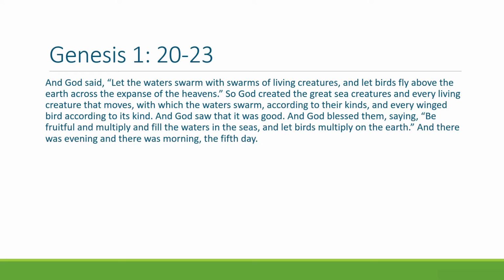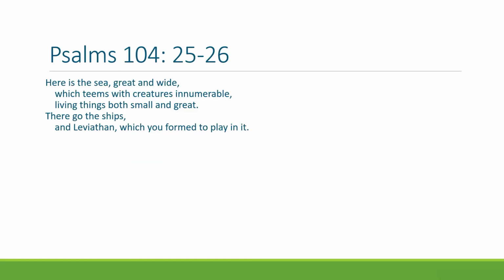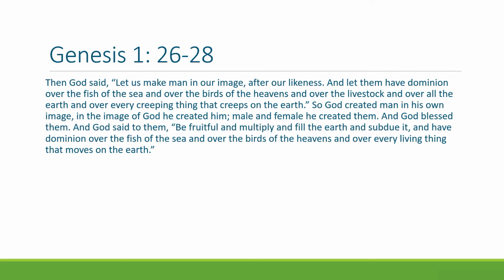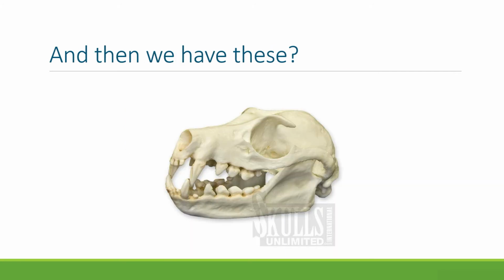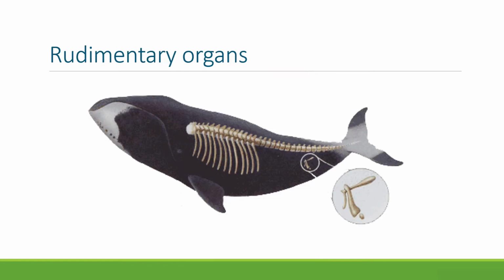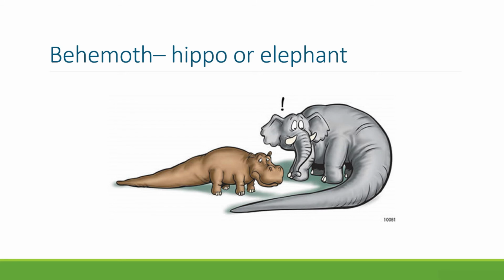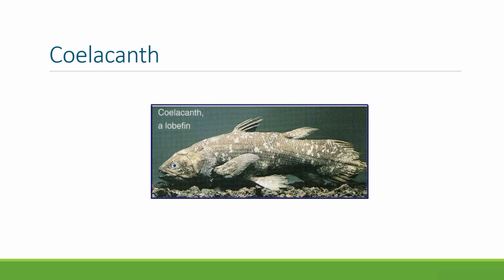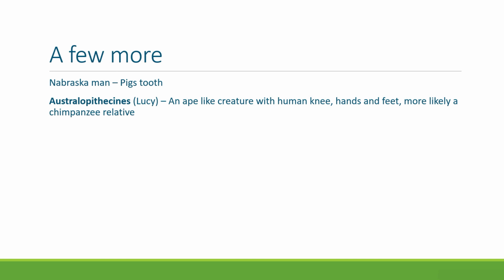Day 5 and 6 Creatures - Genesis Bible Study - Lesson 6 and 7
In this lesson we look at God's creating of living creatures